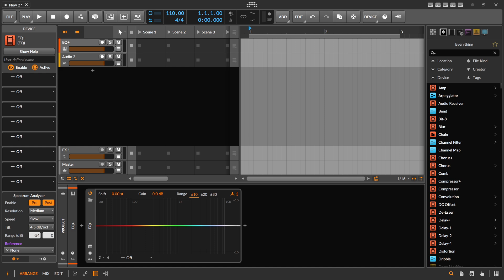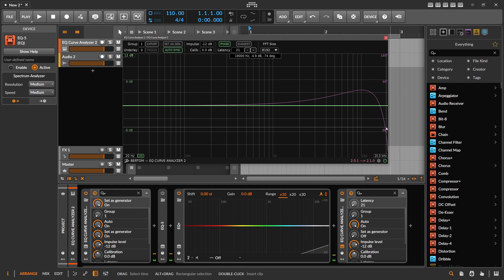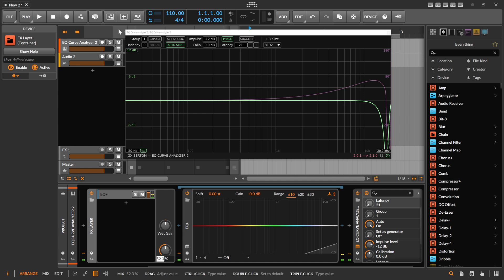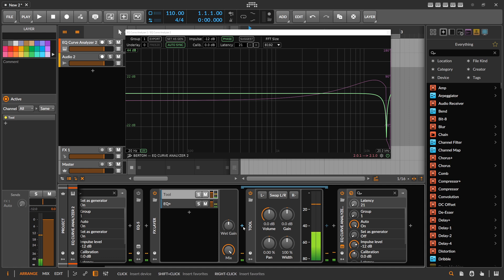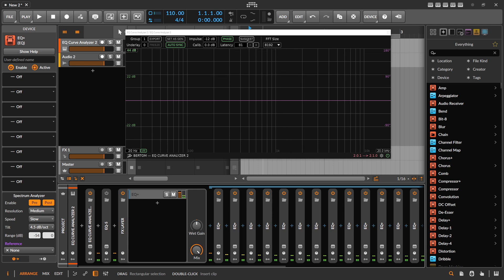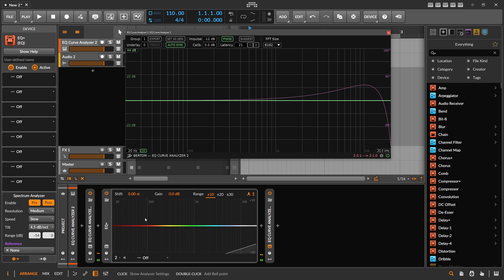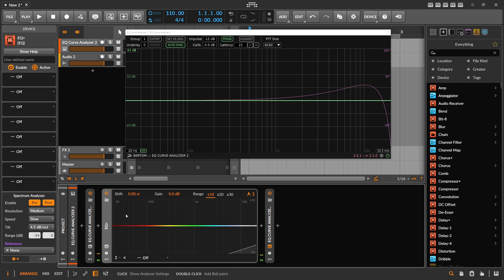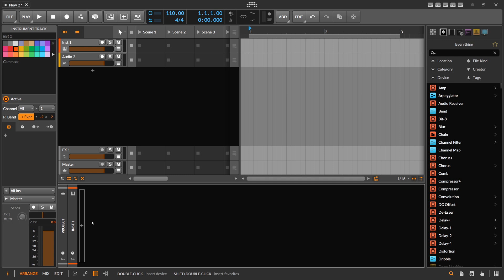the problem with this EQ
EQ+ in Bitwig has a small problem that people keep talking about. Let’s analyze what’s wrong, how to prevent it, and how to misuse the effect—or when to be cautious with the process. Maybe it will be fixed, maybe it’s intentional, but it’s good to understand what’s going on.